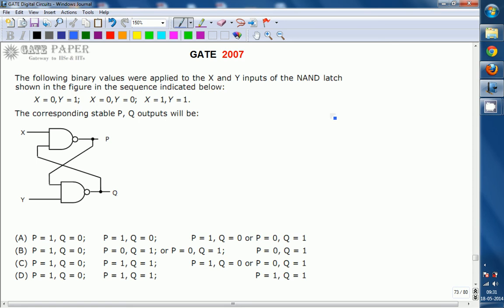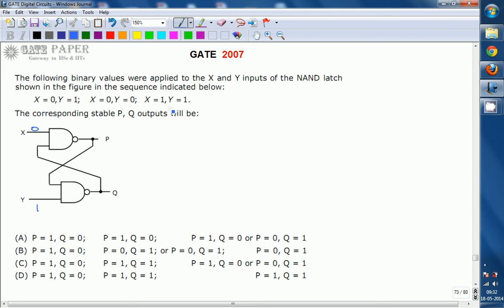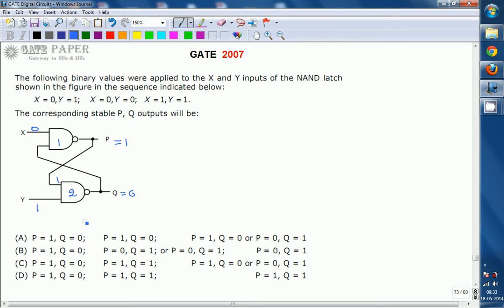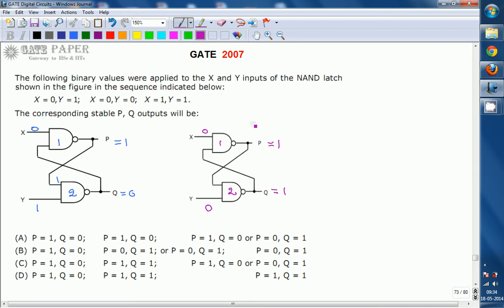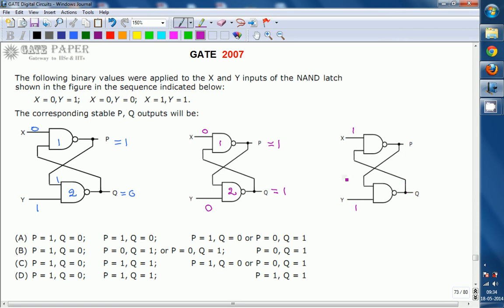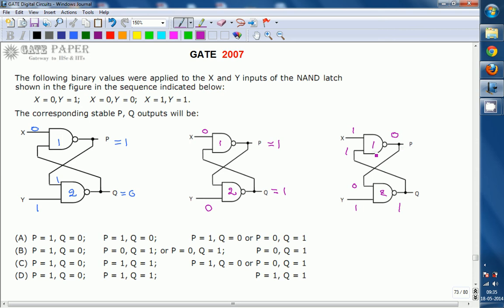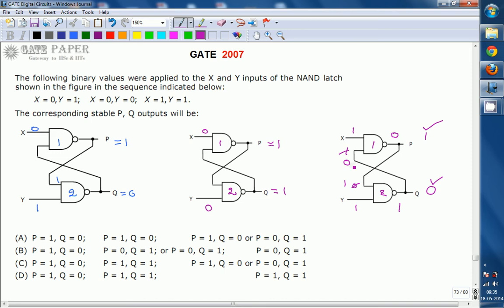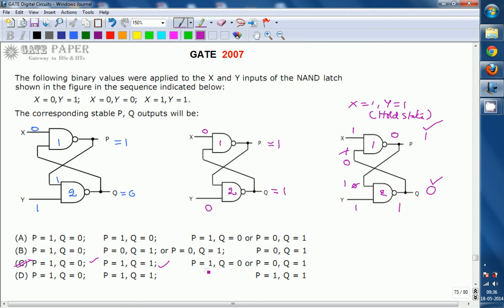GATE 2007 ECE Output of NAND latch for given sequence of inputs